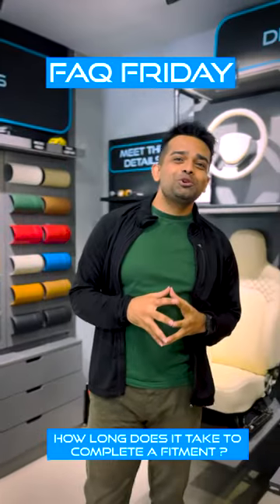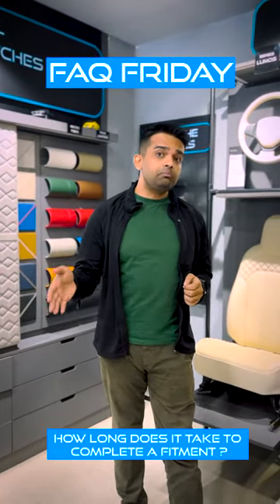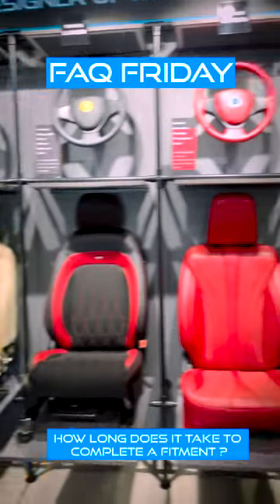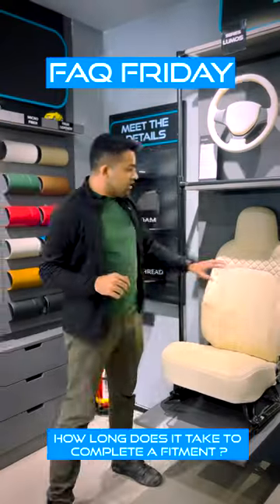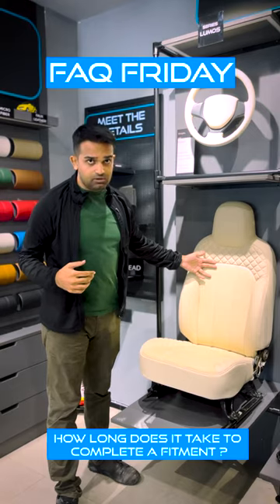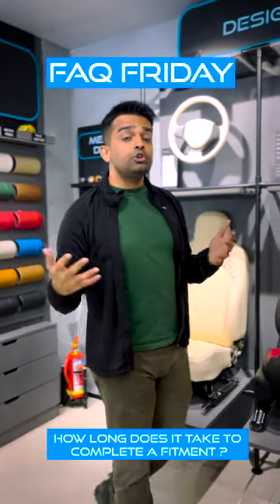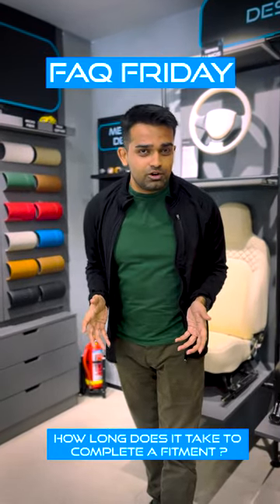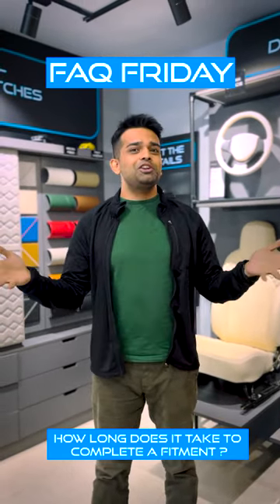How long does it take to complete a fitment?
In this week’s FAQ Friday we will outline each process required to complete your car seat covers.